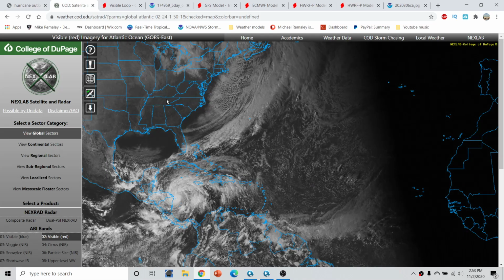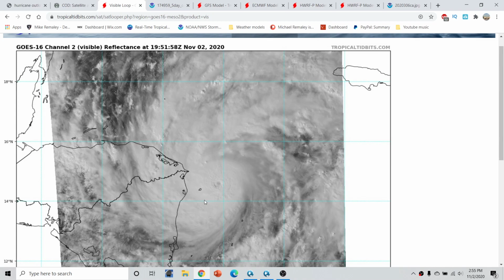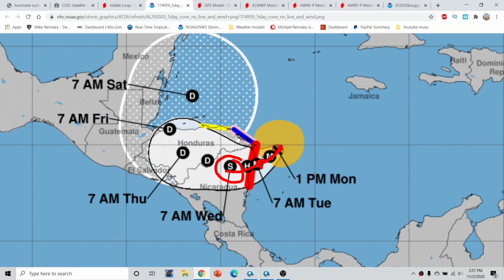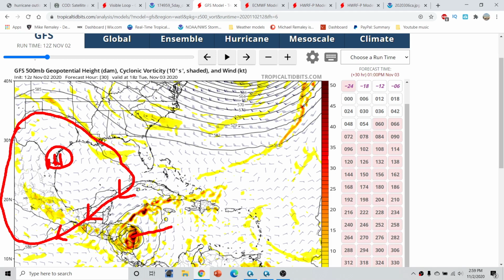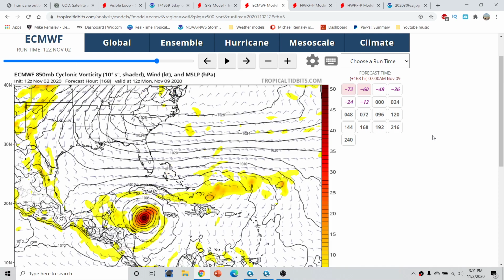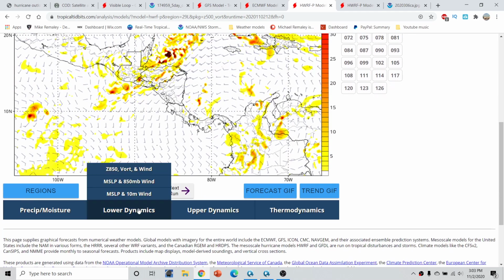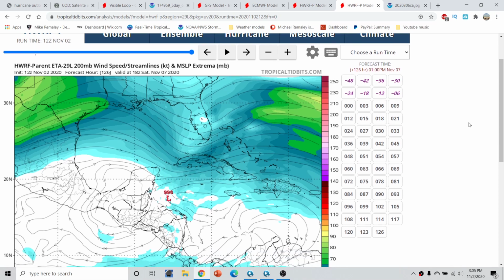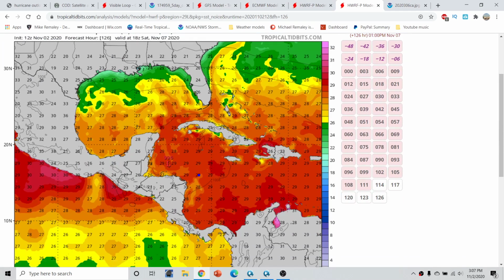Hurricane season 2020 update and discussion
hurricane season 2020 update and discussion. {Twitter
hurricane season 2020 update
I go over the latest in the tropics including Major Hurricane Eta located near Central America and how it will be a very significant hurricane for Central America as it could be a major CAT 4 hurricane at landfall.